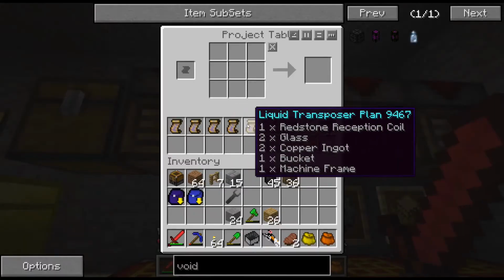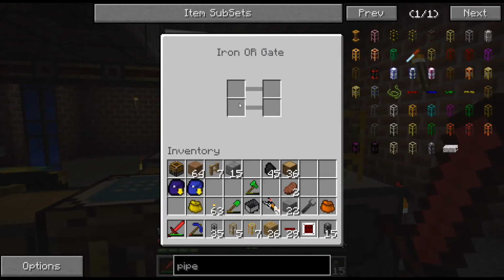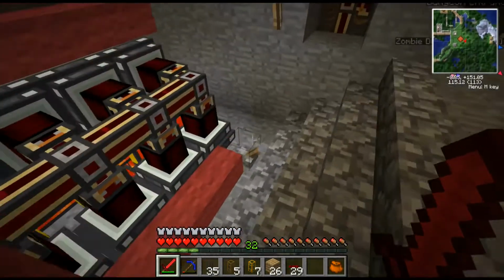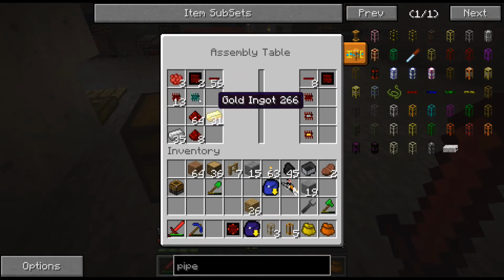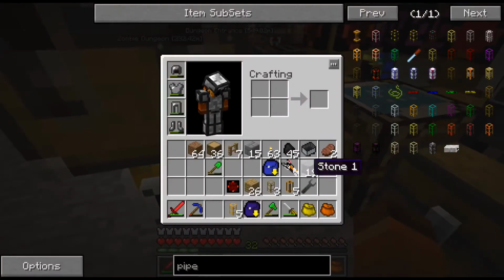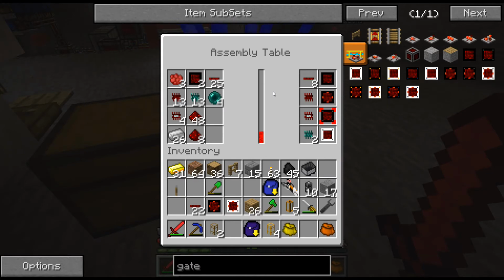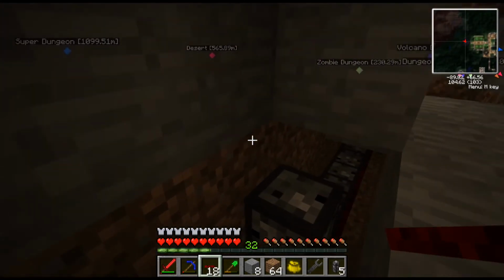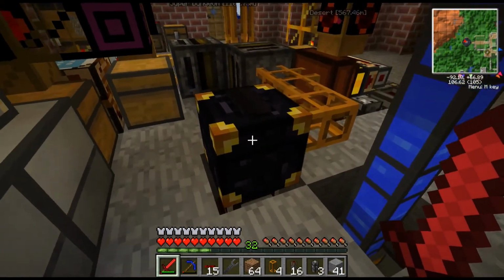DungeCraft - Tekkit & FTB - Finishing the Peat Farm - S4 E19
Tekkit

Now that beeswax has been automated we can finally finish automating the peat farm. lol Next we can create the real source for the massive power system!

My Tekkit world download links, DGA pack download, and questions can be found and asked all in this thread

Seed: DCS4Seed4

Minecraft / Tekkit / Technic is a minecraft mods sandbox building game where you build impressive things from a blank world. You can play minecraft solo or on a multiplayer server. For PC and XBOX.